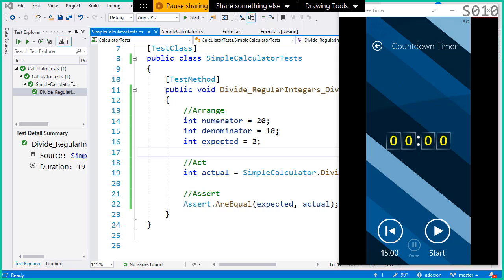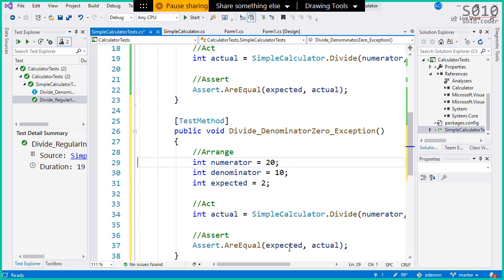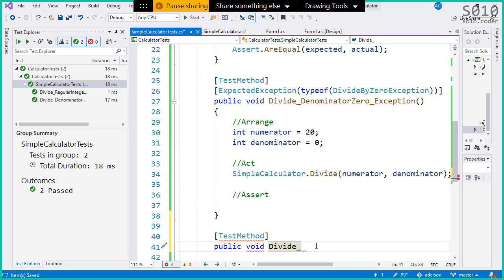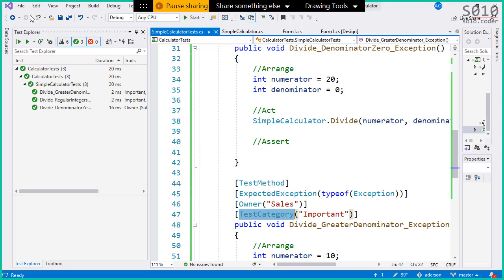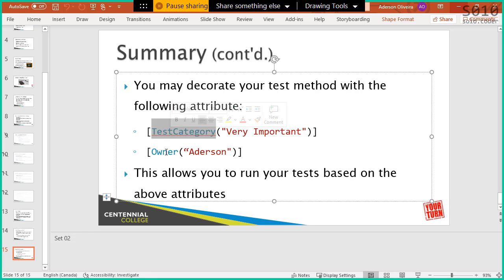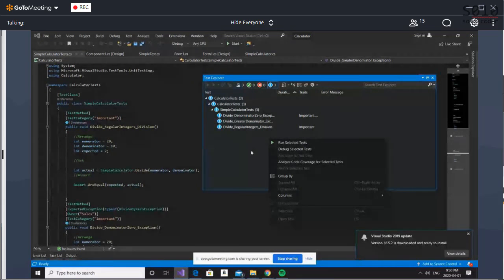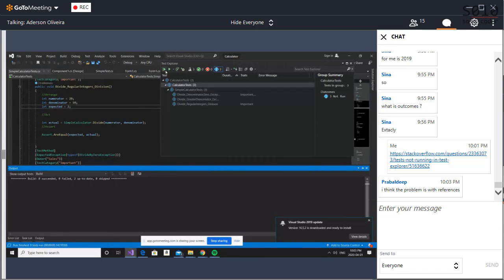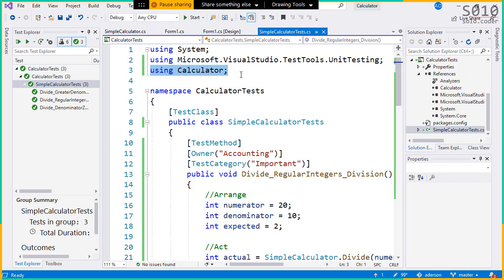week12 2020 04 01 comp123 20w sec005 part02